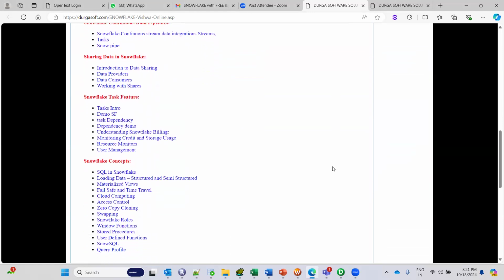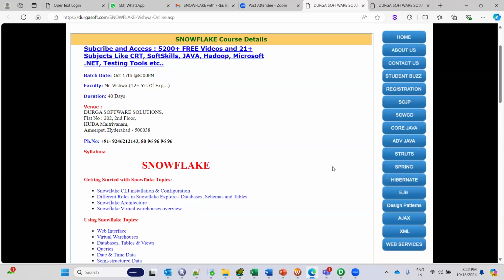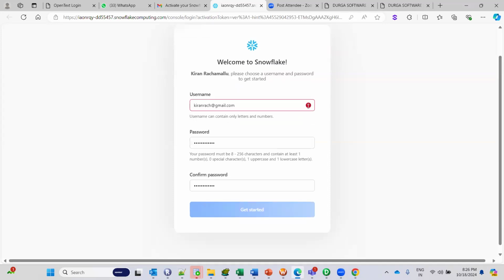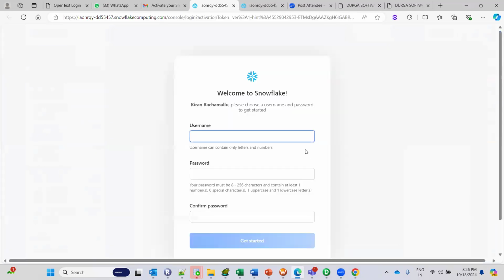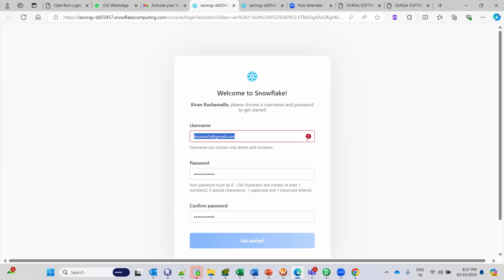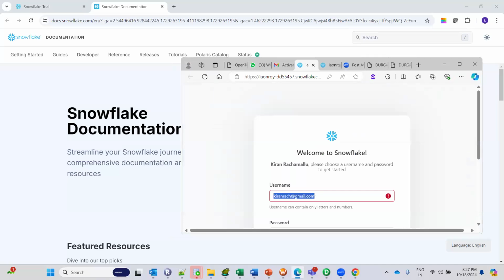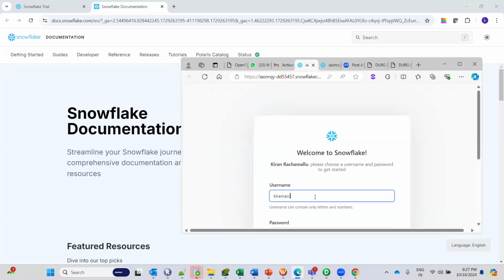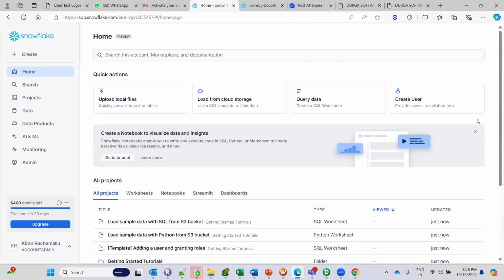SNOWFLAKE with FREE Basic Sql Server tutorials || Demo - 3 || by Mr. Vishwa On 18-10-2024 @8PM IST